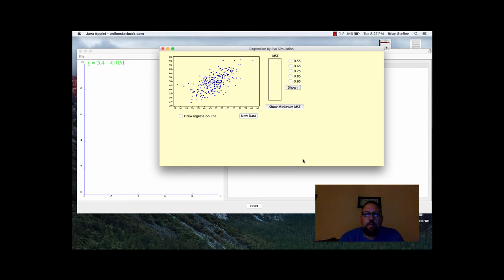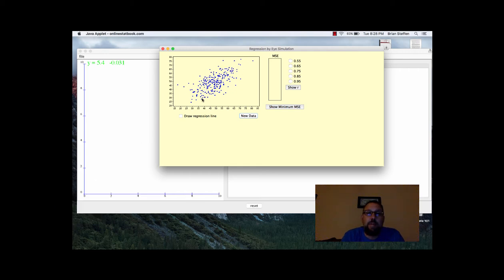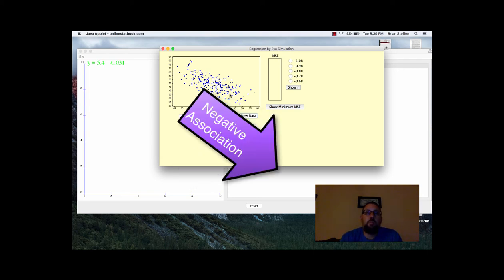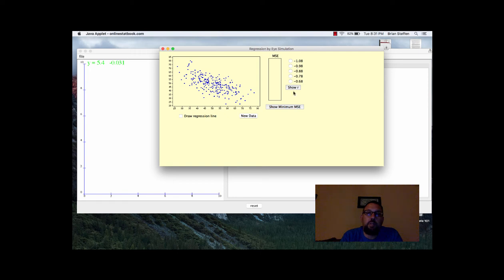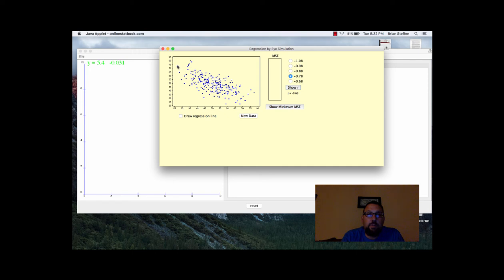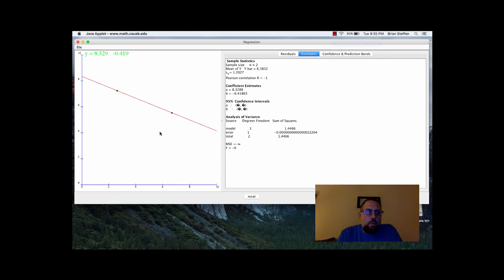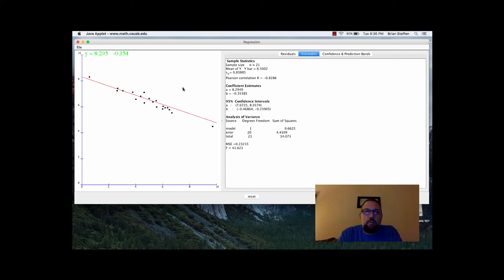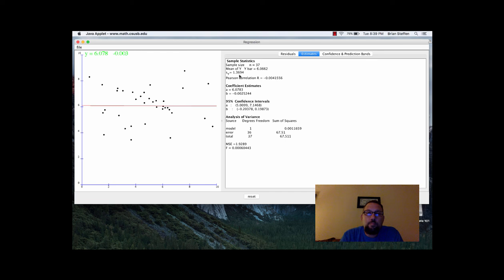Linear Regression Intro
pearson correlation